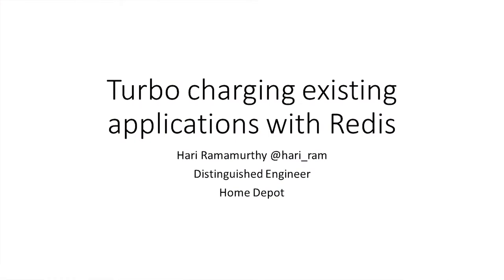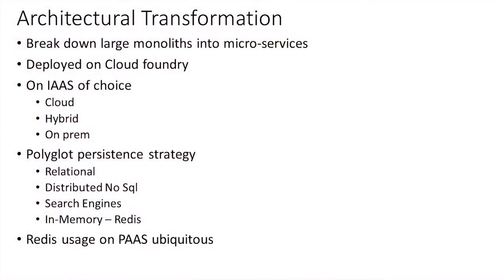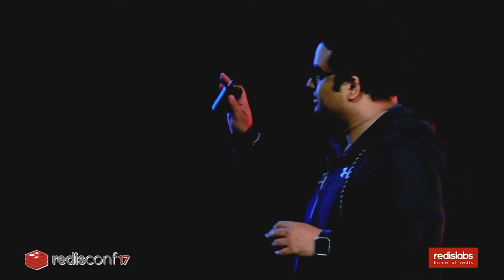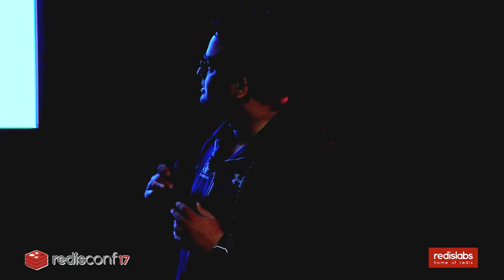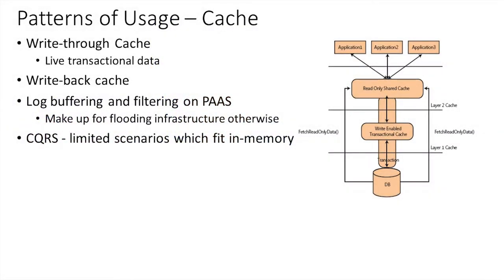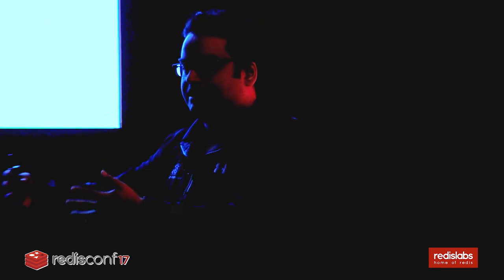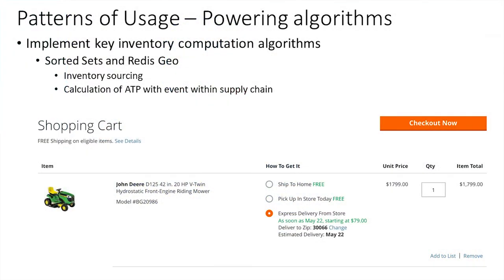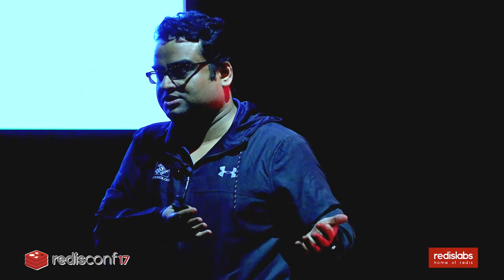RedisConf17 - Implementation Patterns to Leverage Redis to Turbo charge - Hari R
There are existing applications that are potentially monolithic, leveraging a relational database. We have experienced that introducing Redis has significantly helped with the performance and scalability of the application, while we work our way to break up the large application over time into a suite of micro-services that is deployed on a PAAS. Implementation patterns using in-memory data structures provided by Redis allowed us to deliver a number of improvements that significantly improved the health and performance of a critical system. This system manages over $25B of business with significant business- process complexity. The usage of Redis to create read-caches, manage concurrency issues, write-through and write-back caches, leverage the various in-memory data structures offered by